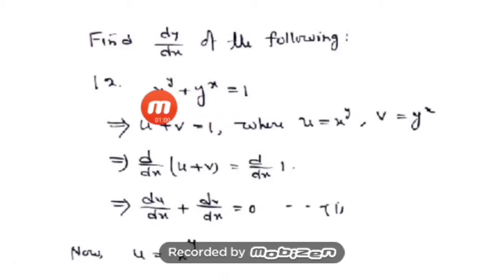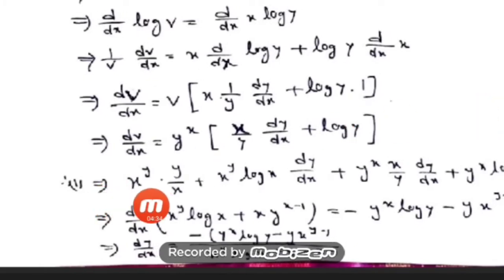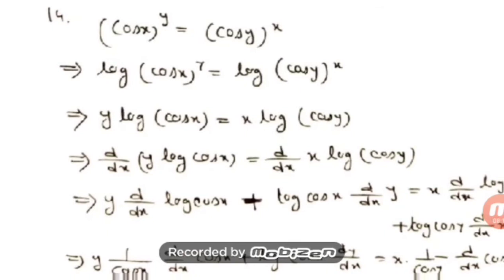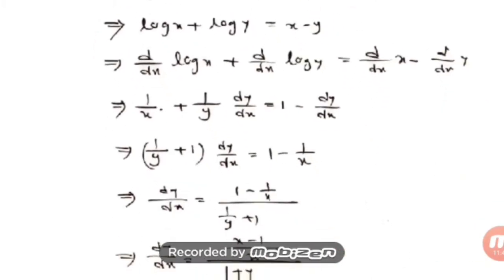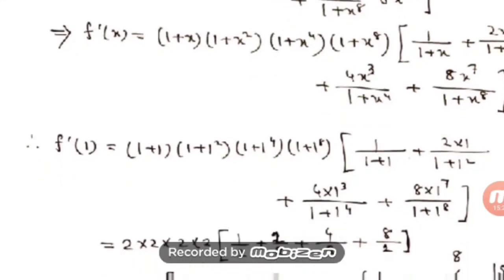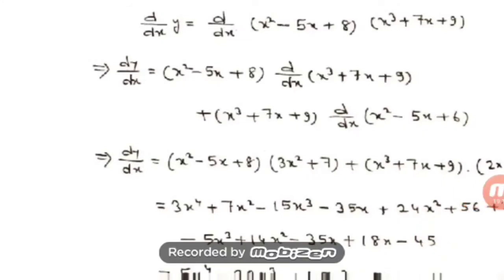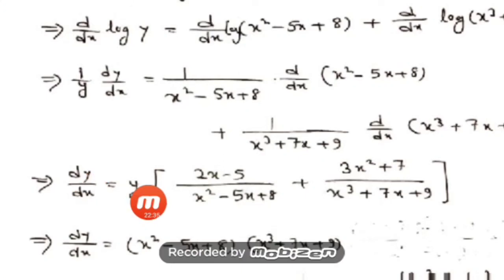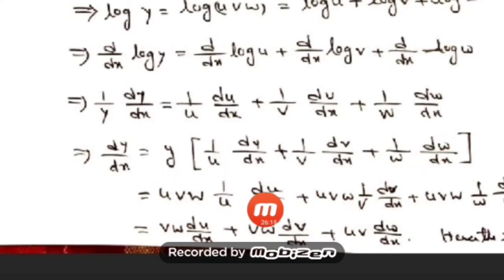Class 12/Ch 5/Logarithmic differentiation(10)/Ex 5.5/Q.N 12 to 18/Banalee Baruah Kashyap teacher AJB